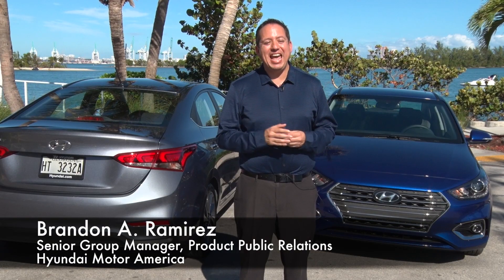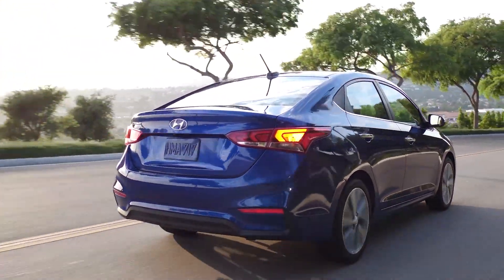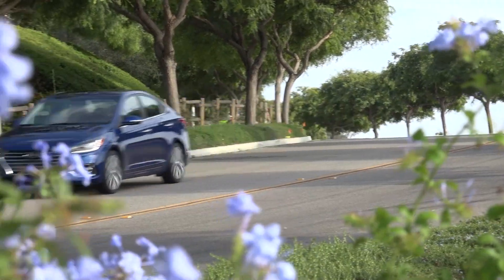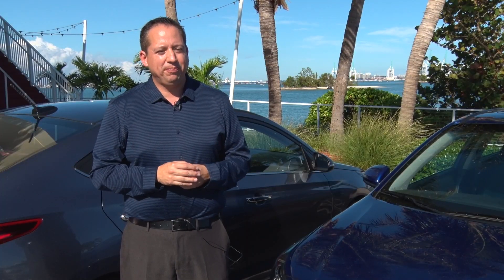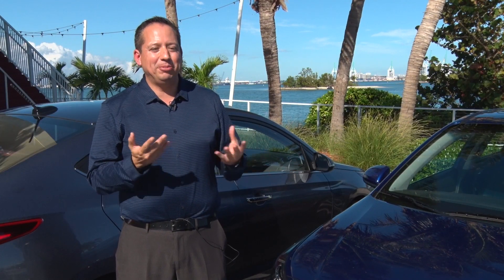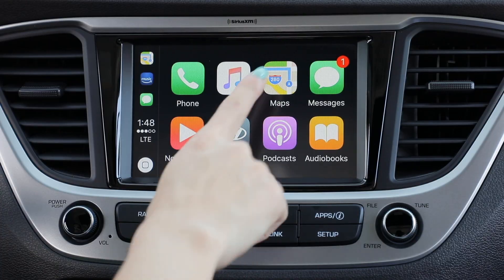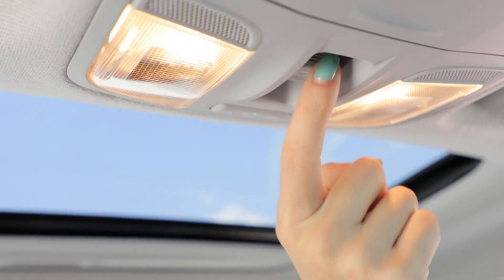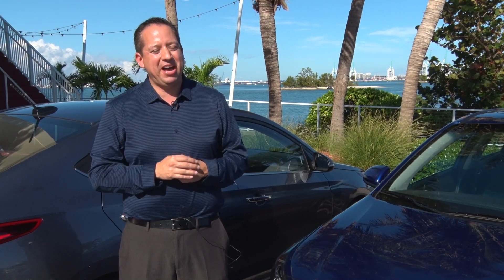2018 Hyundai Accent presentation - SAMA Miami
We had the distinct privilege to join SAMA (Southern Automotive Media Association) in the presentation of the new 2018 Hyundai Accent.

The event took place in the iconic restaurant Rusty Pelican, surrounded by delightful views of Key Biscayne’s marina and its always photogenic seagulls and, of course, pelicans.

Mr. Brandon A. Ramirez, Senior Group Manager of Public Relations for Hyundai, gave a really interesting presentation about the 2018 Hyundai Accent, a car that for its excellent value, modern technology and smooth ride, has earned a very important spot within Latin American buyers.

After savoring one of Rusty Pelican’s delicious chicken legs, Mr Ramirez was kind enough to give us a walk around the car and explain in a very engaging way, its most outstanding features.